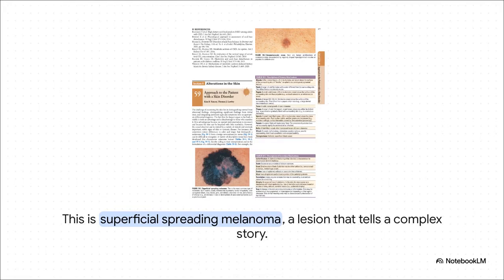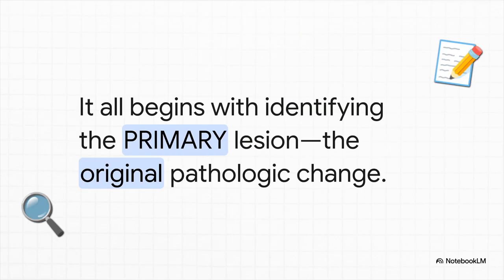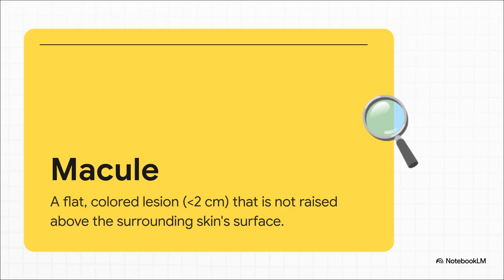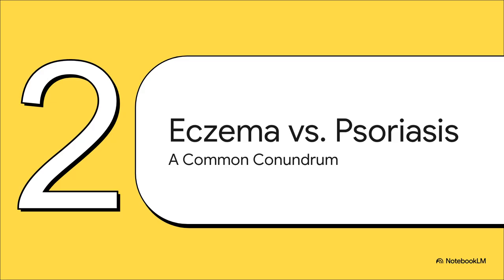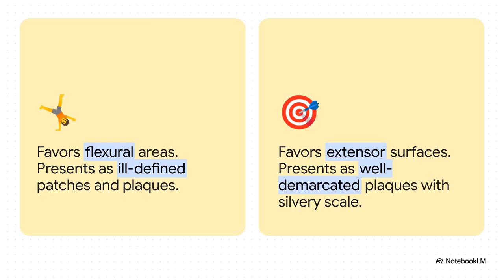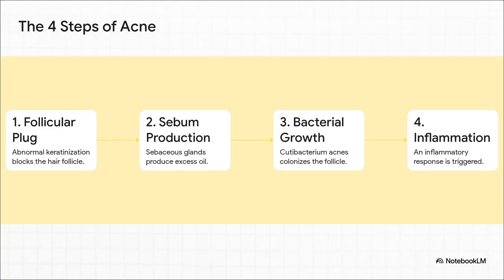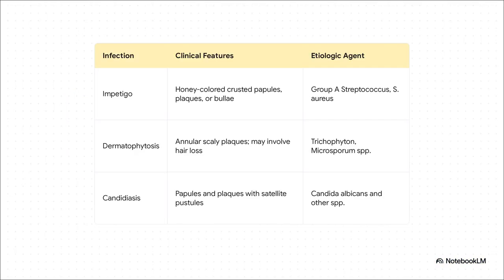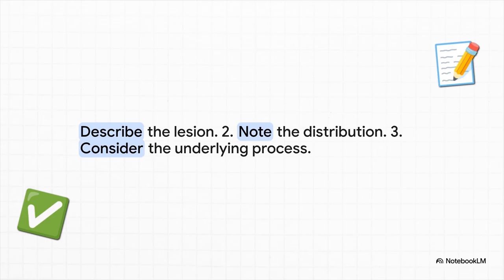Approach to Skin Disorders